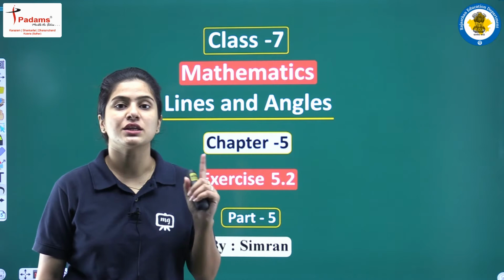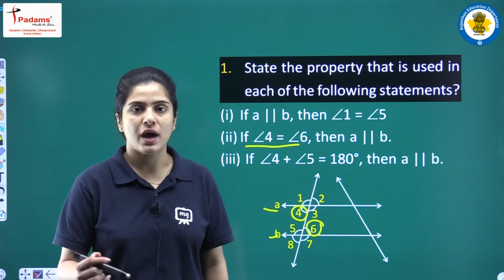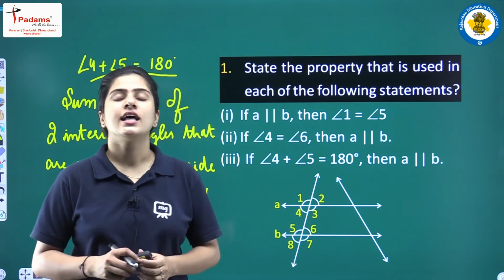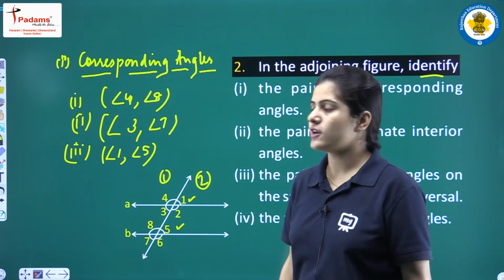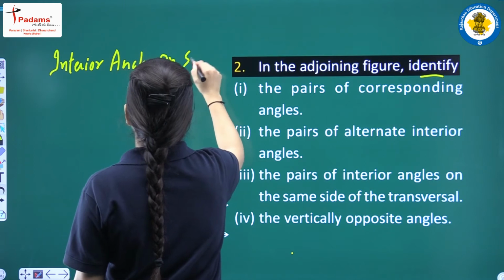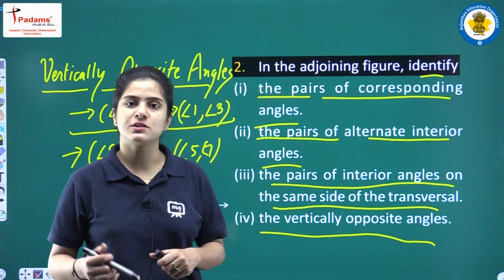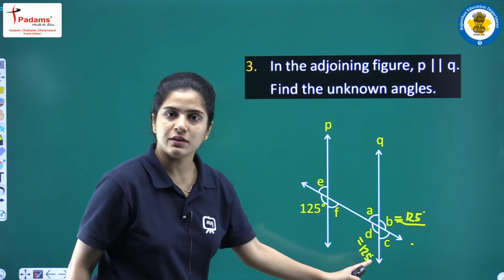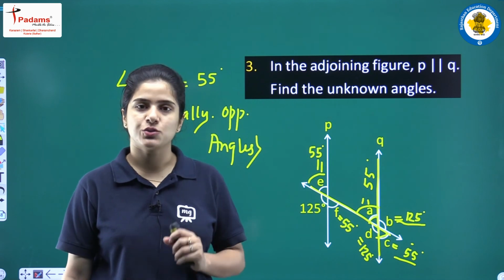Class 7 Maths Chapter 5 | Lines And Angles | Class 7th Maths CBSE/NCERT English Medium | Part 05